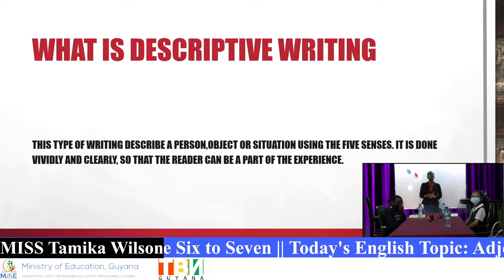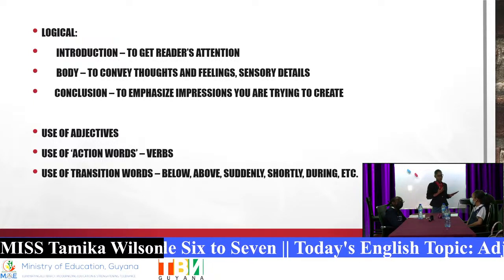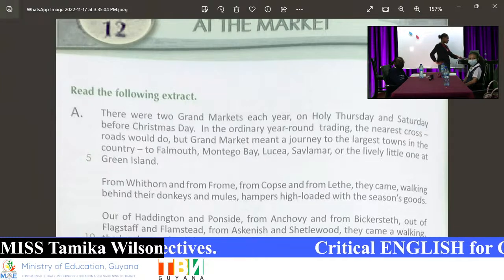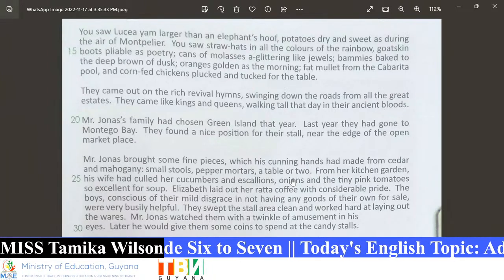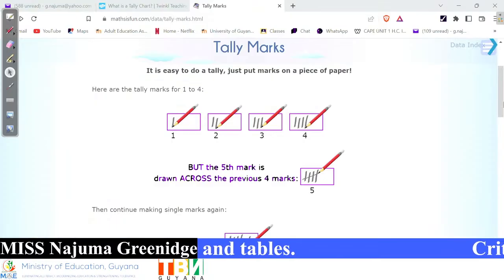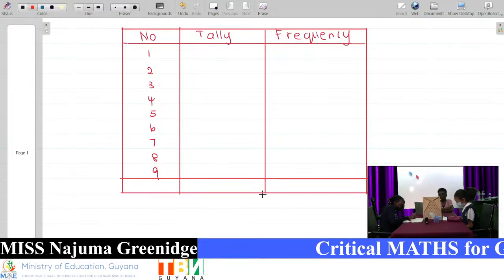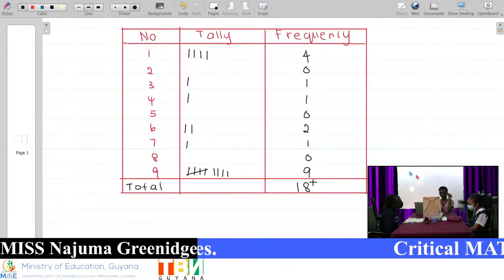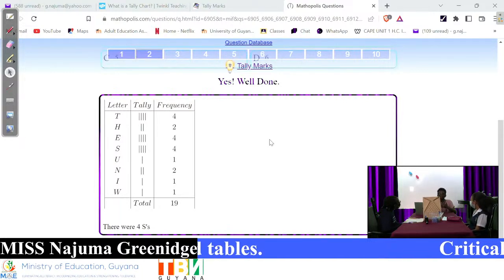CRITICAL MATHEMATICS & ENGLISH FOR GRADES 6-7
Today's English Topic: Descriptive writing.
Today's Math Topic: Tally charts and tables.